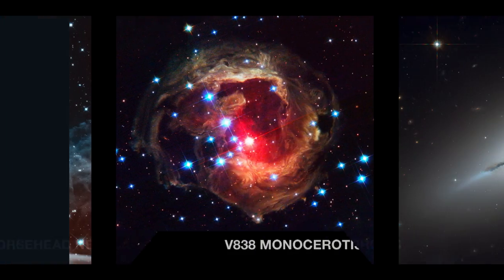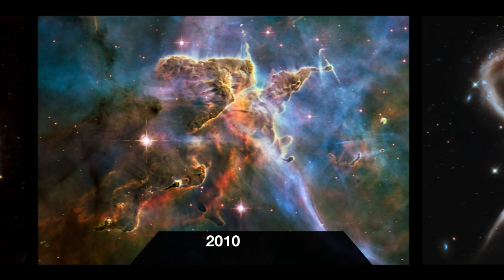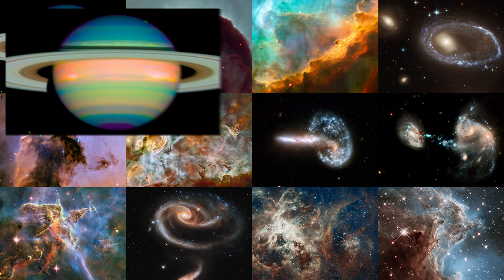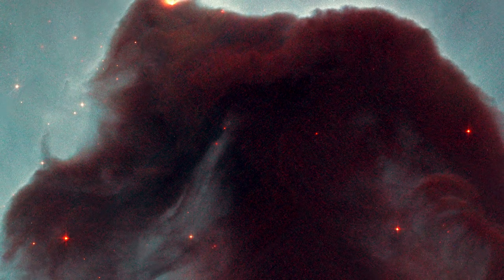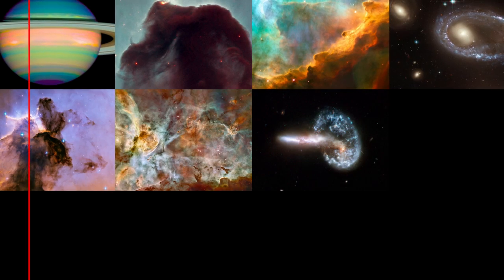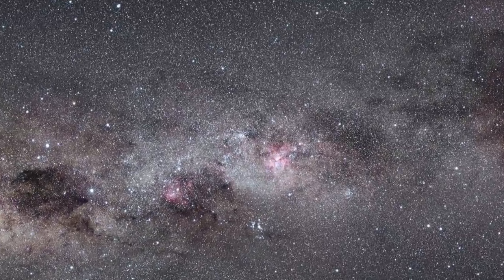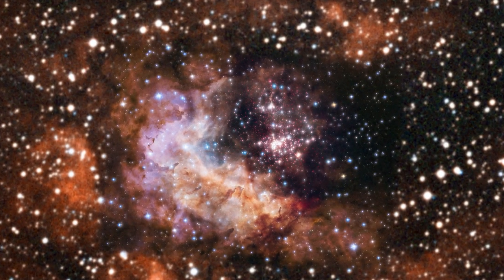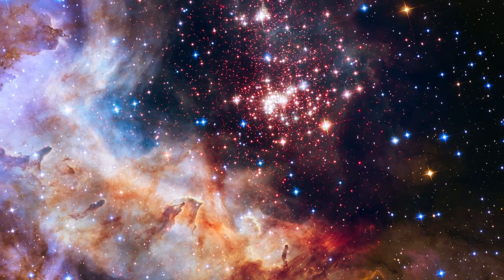Hubblecast 84: A starry snapshot for Hubble’s 25th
This Hubblecast explores the new image of star cluster Westerlund 2, taken by the NASA/ESA Hubble Space telescope and released to celebrate its 25th year in orbit.

Find out how to view and contribute subtitles for the Hubblecast in multiple languages or translate this video on dotSUB

Credit:
Directed by: Georgia Bladon
Visual design and editing: Martin Kornmesser
Written by: Georgia Bladon and Nicky Guttridge
Narration: Sara Mendes da Costa
Images: NASA, ESA/Hubble and the Hubble Heritage Team, J. Hester and P. Scowen (Arizona State University), ESO, Digitized Sky Survey 2, M. McCaughrean & M. Andersen (AIP)
Videos: NASA, ESA/Hubble
Animations: Martin Kornmesser, Luis Calcada, NASA, ESA/Hubble